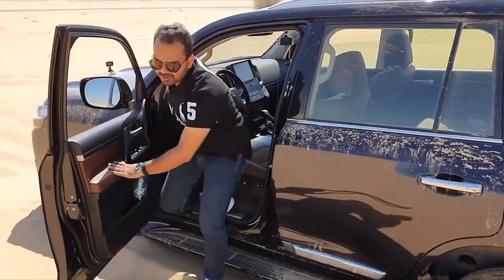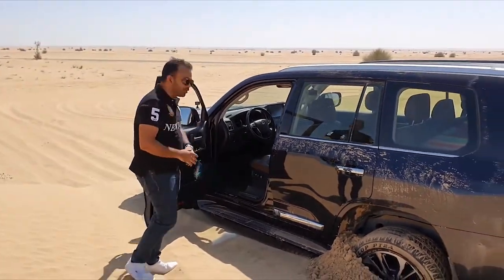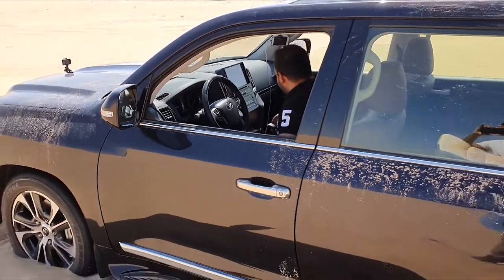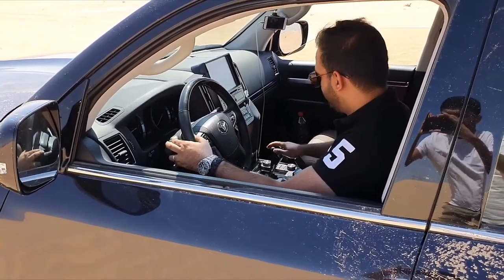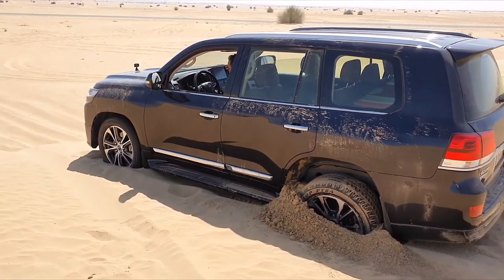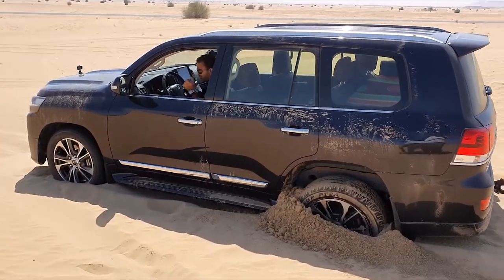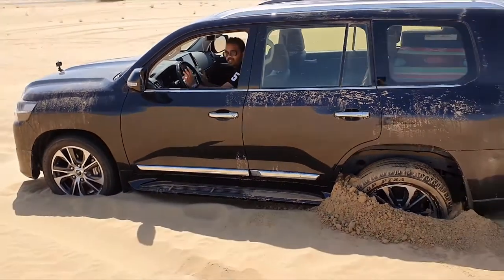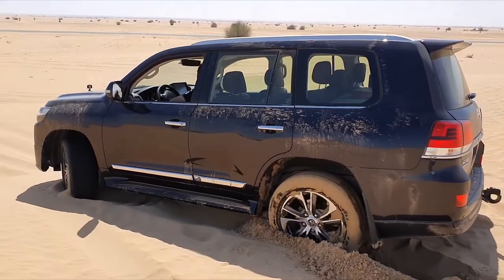LAND CRUISER 2020- CRAWL CONTROL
VIDEO CREDITS: V8DXB @ YOUTUBE

The ultimate expression of luxury and capability, the 2020 Toyota Land Cruiser is ready to
make an impression wherever you go. A powerful 381-hp V8 and legendary off-road prowess
help you tackle some of the toughest terrains.
No matter the terrain. No matter the distance. No matter the obstacle. For over 60 years, Land Cruiser has
conquered the globe, leaving behind a reputation of toughness and reliability. And paying homage to
the legends that came before is the Land Cruiser Heritage Edition. As the latest extension of the iconic
badge, it celebrates where it’s been while continuing the tradition of extreme capability and unparalleled
comfort. Bronze BBS3
 18-in. forged-aluminum wheels and dark chrome headlight surrounds both
highlights the exterior’s sleek look that continues inside with an all-black leather-trimmed interior. With
the removal of the third-row seats, Heritage Edition offers even more space to bring your gear. It’s time
to forge your own path and raise the bar on every adventure.
Many SUVs claim off-road prowess, but few can actually deliver when you need it most. So when
you have serious terrain to conquer, Land Cruiser’s impressive off-road capabilities20 — including
Crawl Control (CRAWL)
19 with Off-road Turn Assist (OTA), Multi-terrain Select and the Kinetic
Dynamic Suspension System (KDSS) — help get you there.